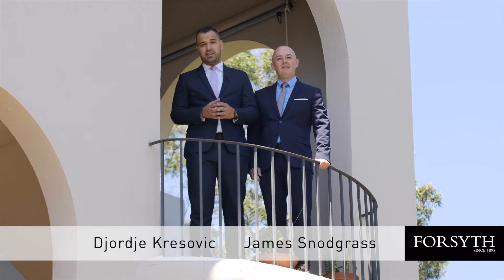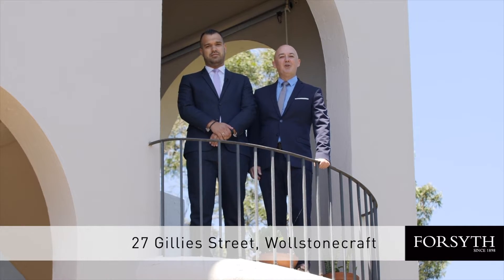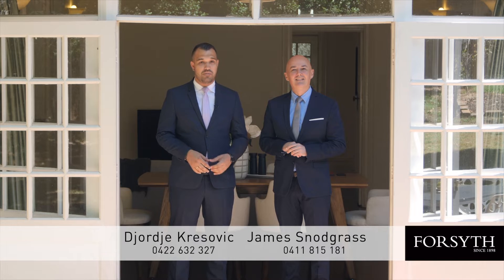FORSYTH // 27 Gillies St, Wollstonecraft